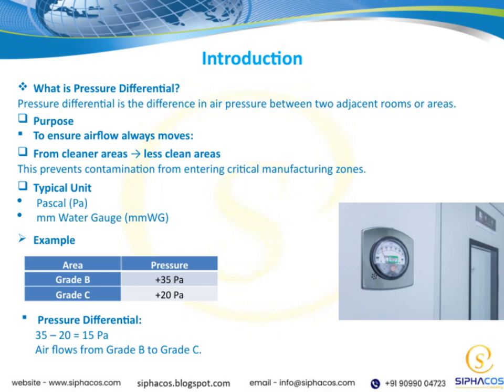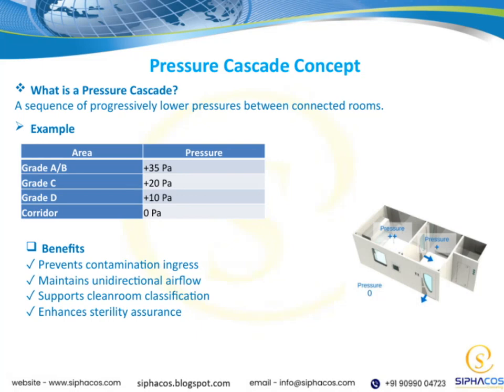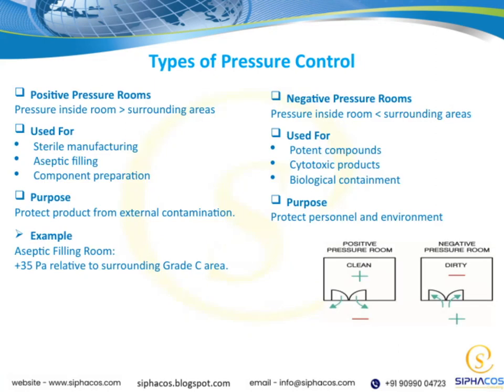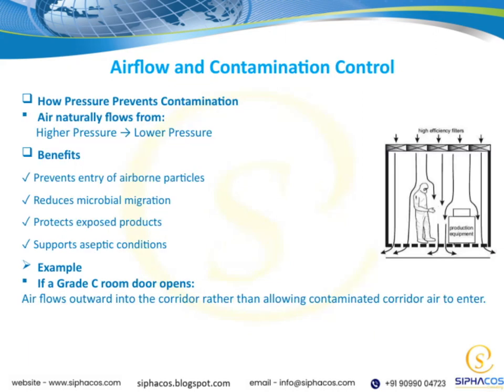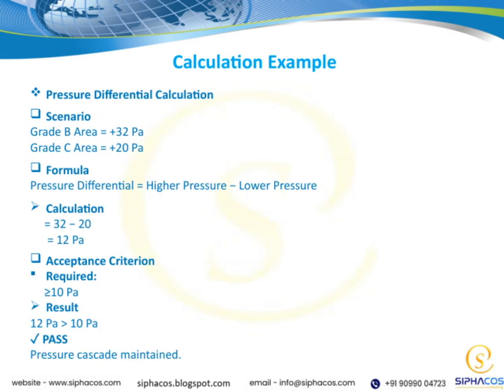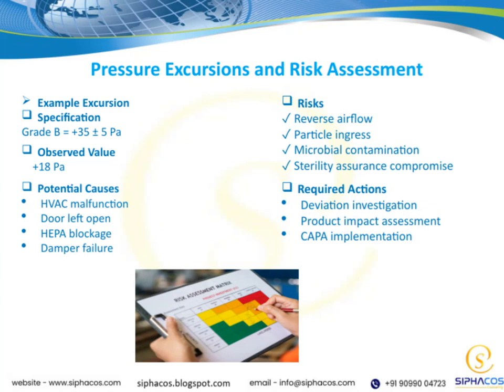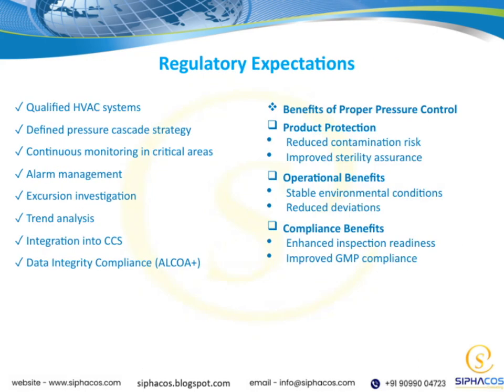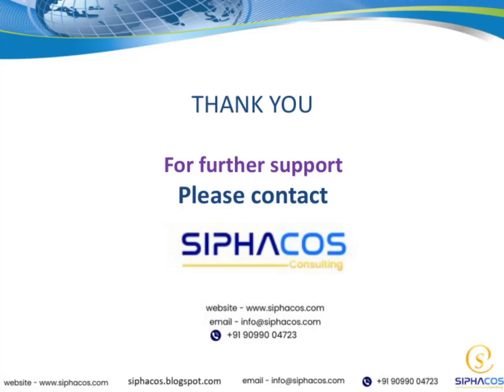#631 SIPHACOS Pressure Differential in Cleanrooms The First Line of Contamination Control